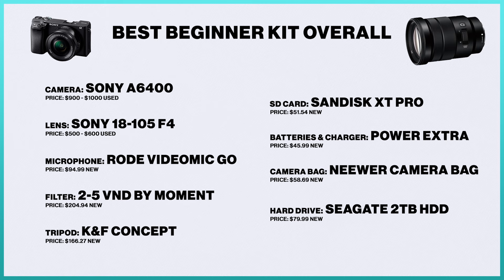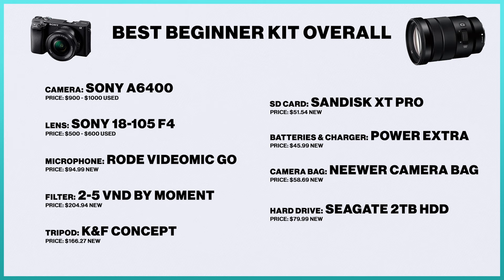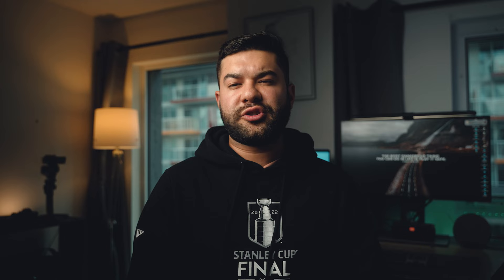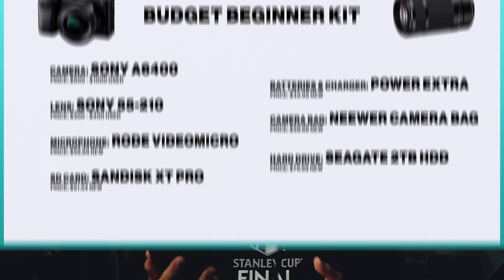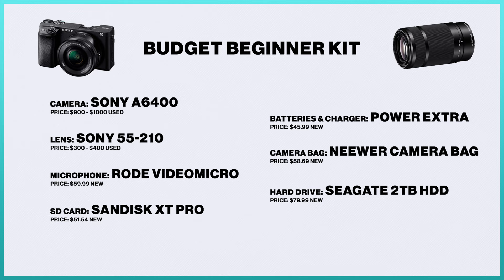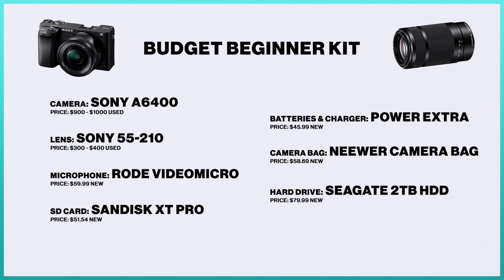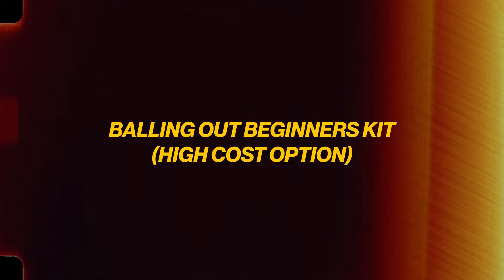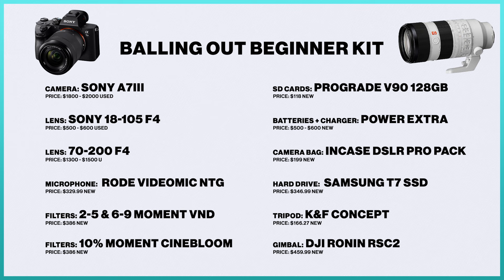Essential Camera Gear that every Beginner Videographer NEEDS | Building out Beginner Gear Kits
In this video, I build out 3 different gear kits at different price points - in order to help you figure out what camera gear and accessories you need when you're starting off as a sports videographer!

GEAR

MB01J3EY8LSCHRA